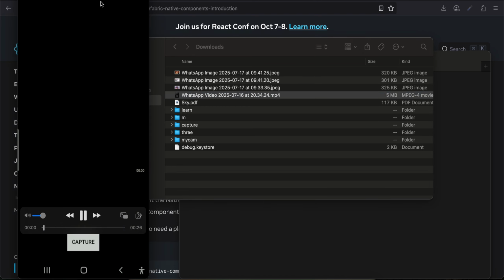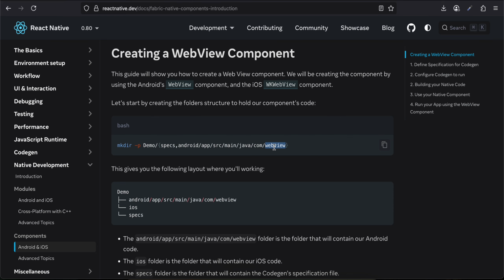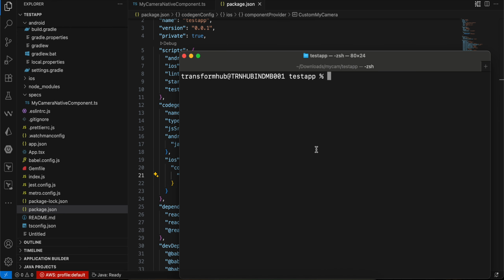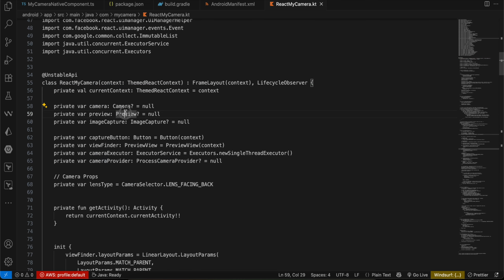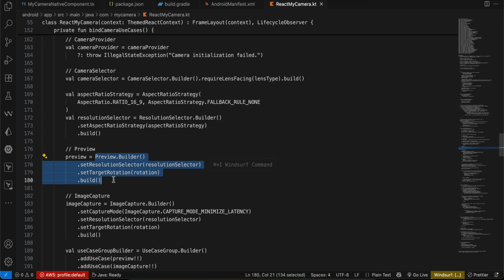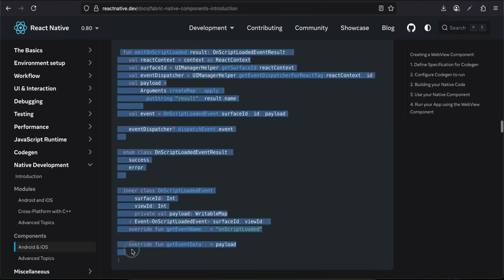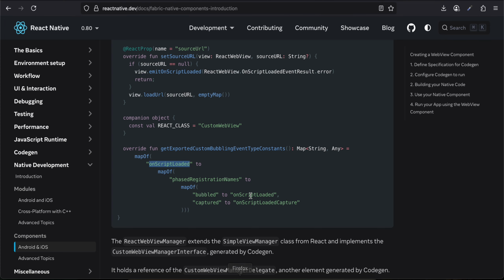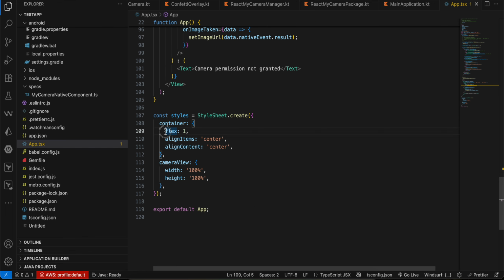How to Apply Confetti Overlay to Live Camera preview in React Native for Android using CameraX